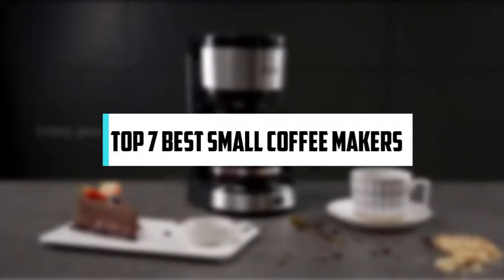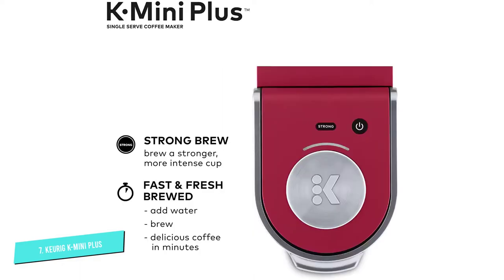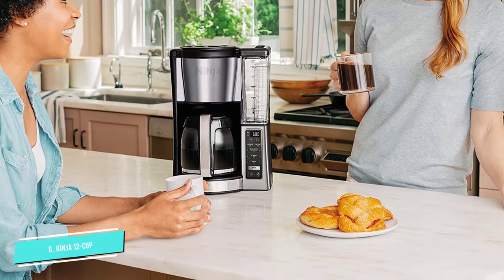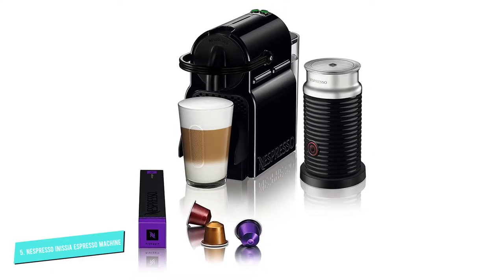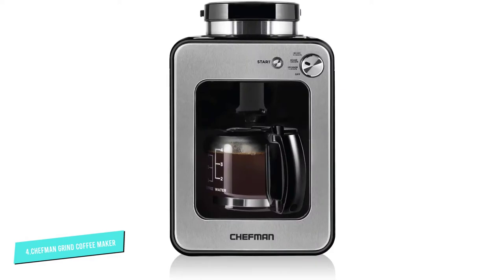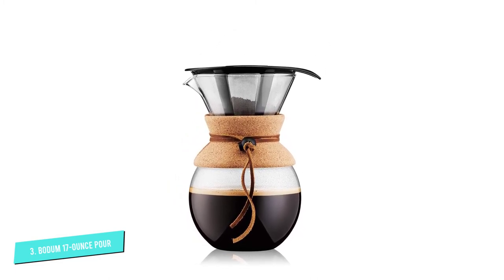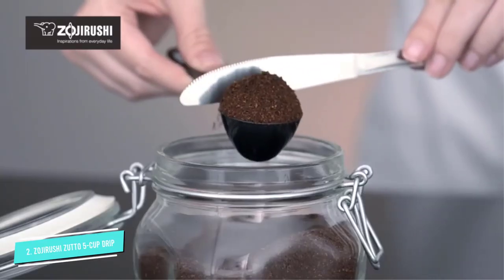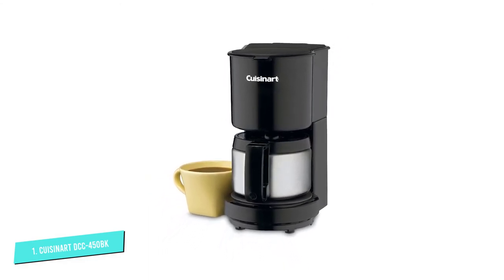Best Small Coffee Makers 2024 | Top 7 Single Serve Coffee Makers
0:00 Intro: Best Small Coffee Makers

0:40 #7 ​Keurig K-Mini Plus Maker Single Serve:

1:38 #6 Ninja CE251 Programmable Brewer:
2:28 #5 Nespresso Inissia Espresso Maker:

3:35 #4 Chefman Grind and 4 Cup Coffee Maker:

4:34 #3 Bodum 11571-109 Pour Over Coffee Maker:

5:23 #2  Zojirushi EC-DAC50 Zutto:

6:20 #1  Cuisinart DCC-450BK:

best single serve coffee maker
best coffee makers for college
best coffee makers for home
best small coffee maker reviews
best small coffee maker
best small coffee maker 2021
best coffee makers for one person
Small Coffee Makers
Cuisinart DCC-450BK
Zojirushi EC-DAC50 Zutto
Ninja CE251 Programmable Brewer
Keurig K-Mini Plus Maker Single Serve
small coffee makers
single serve coffee maker reviews